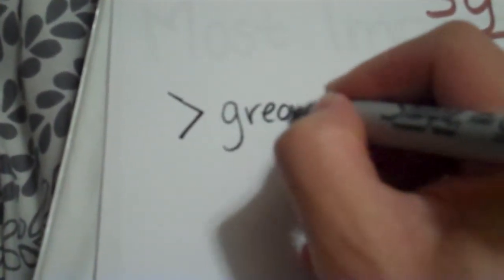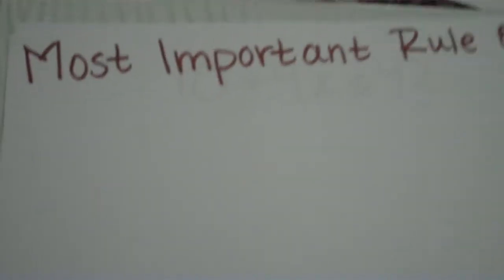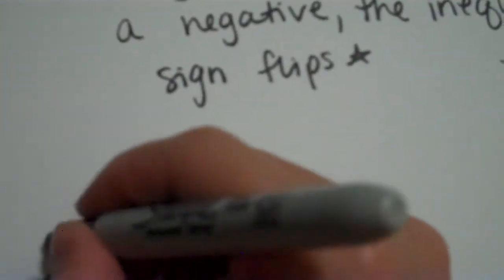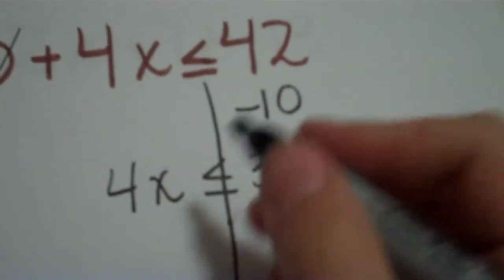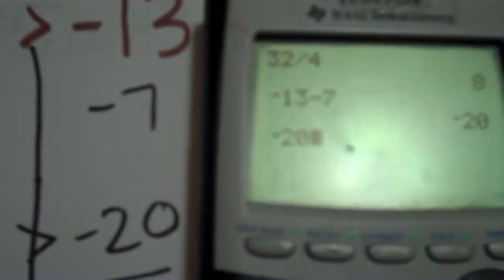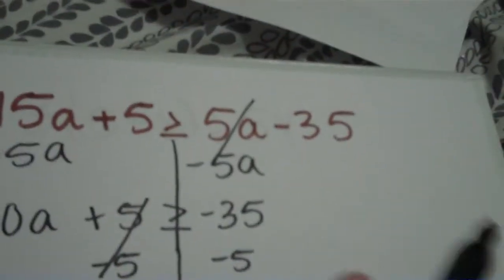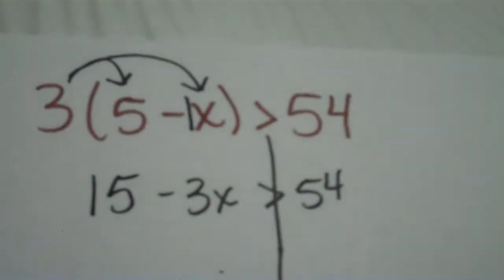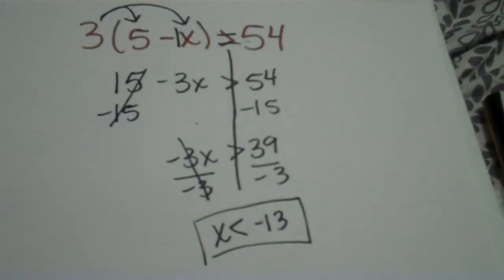Solving Equations and Inequalities